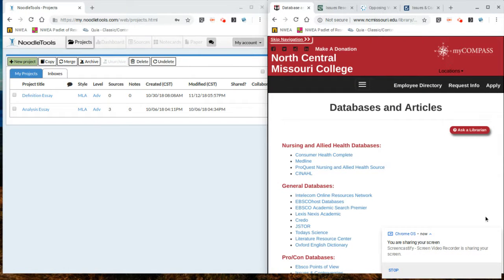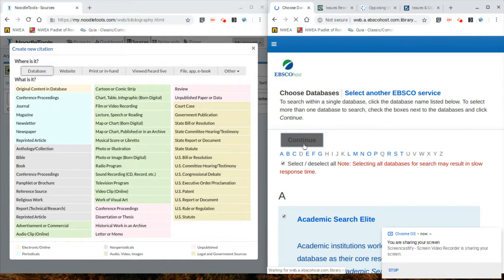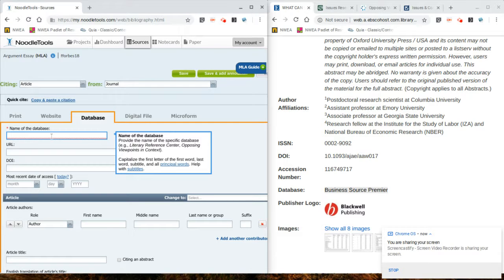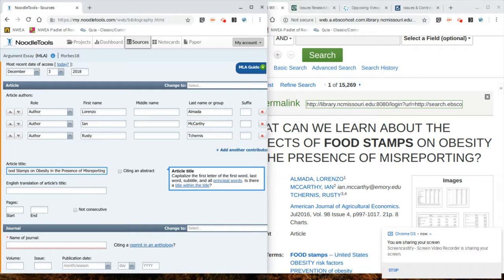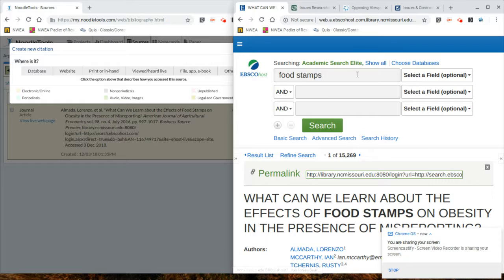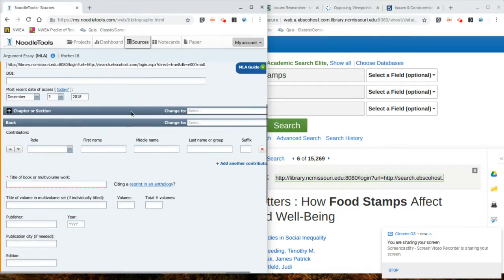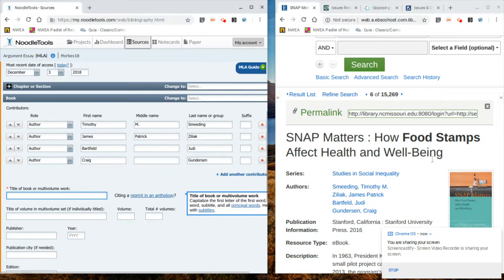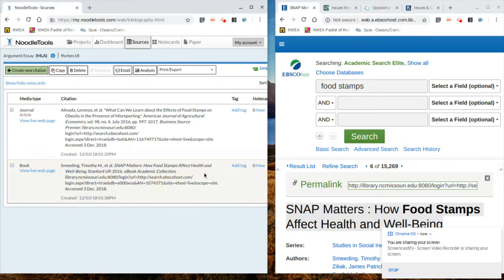Citing EbscoHost Journal Articles/eBooks with NoodleTools (Dec. 3)